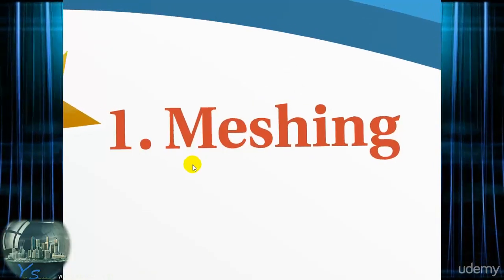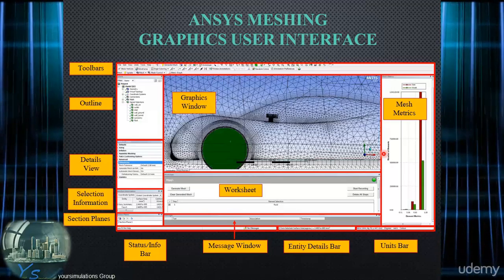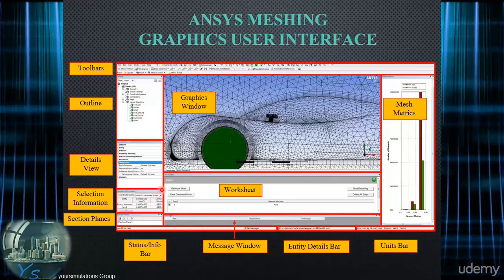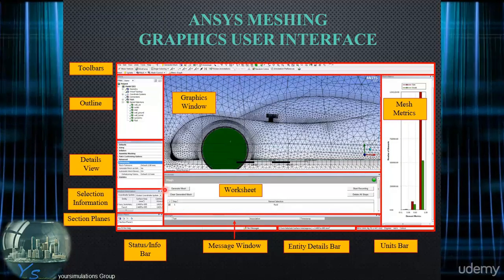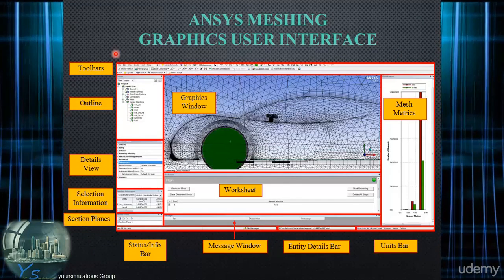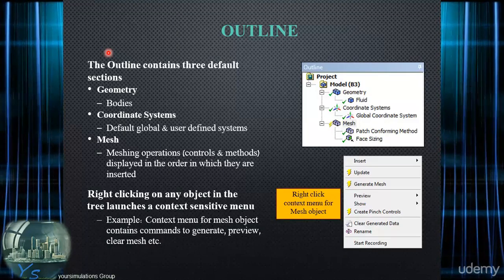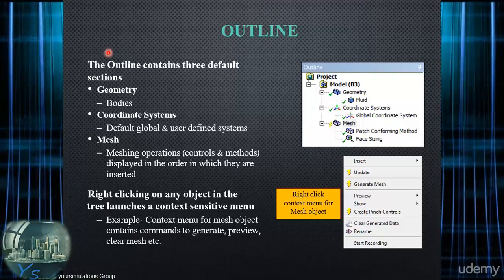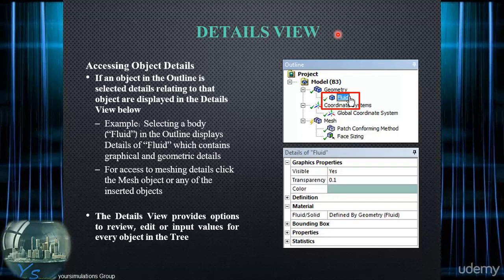077 Launching Meshing and GUI Basics